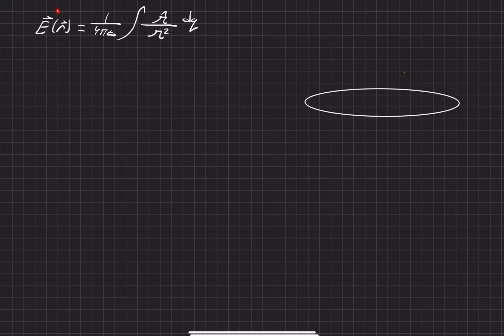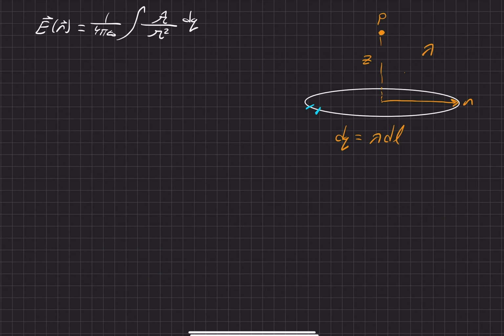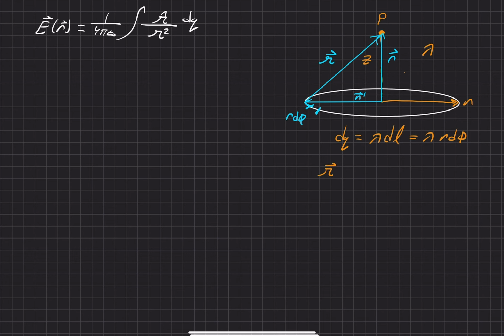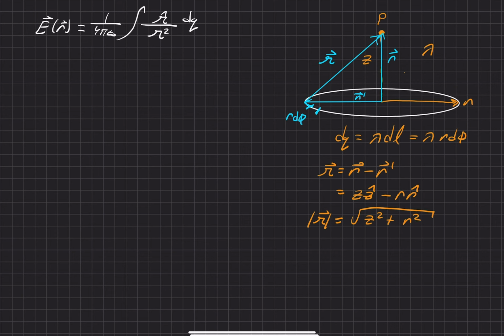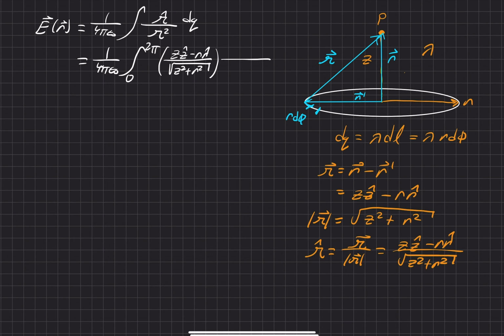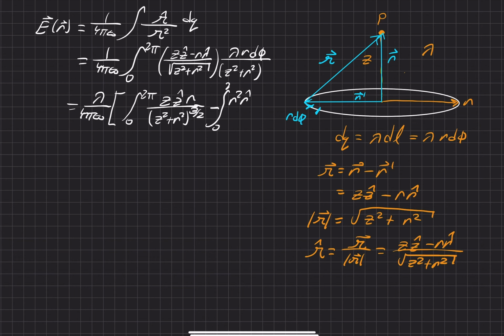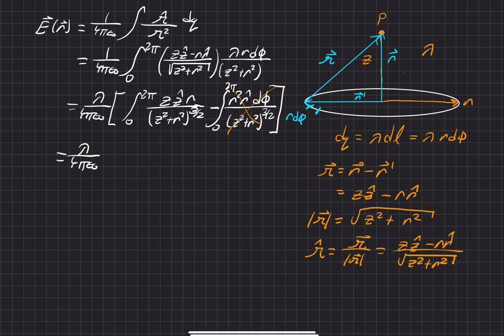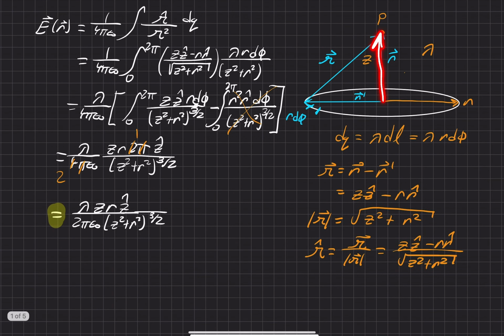Griffiths Electrodynamics | Problem 2.5